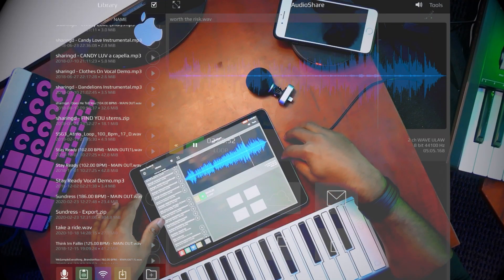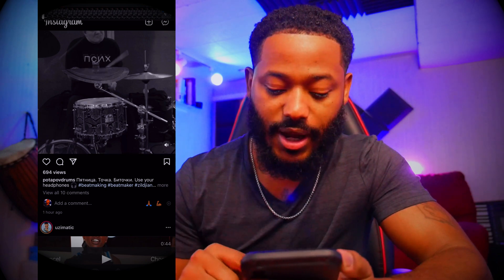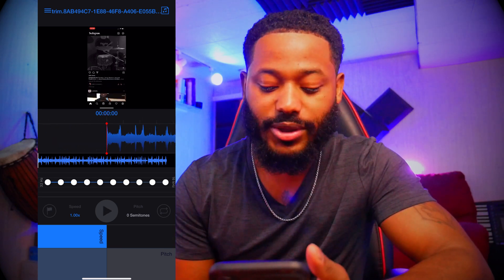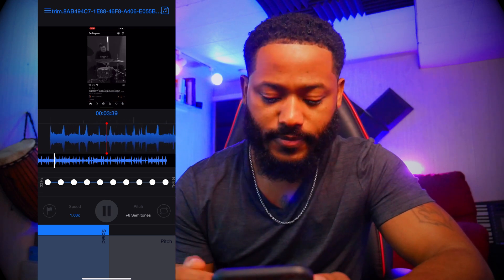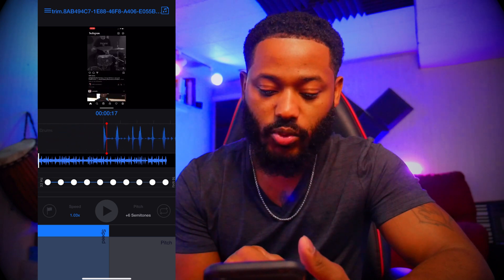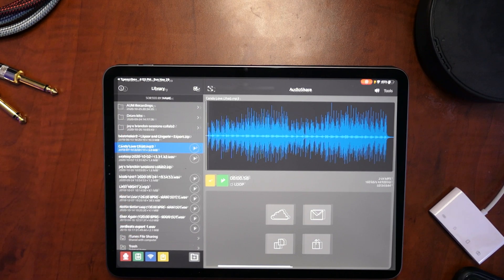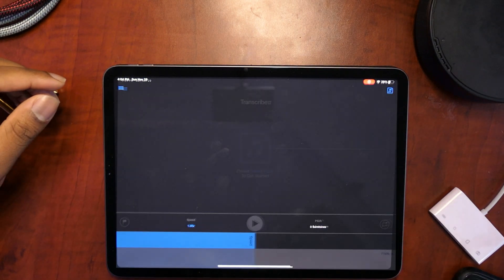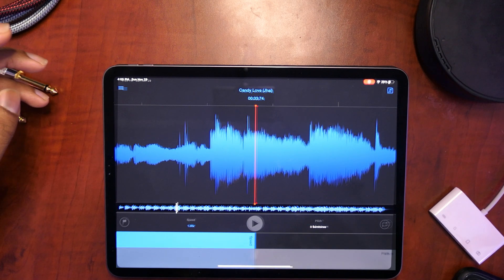How to Remove Vocals, Drums, Bass or Instrumentals with Machine Learning | Transcribe+ 1.5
How to extract music elements and remove vocals, Drums, Bass or Instrumentals with Machine Learning. Transcribe+ app allows you to fully manipulate the samples you find. You can adjust the speed and pitch of any audio sample and even videos REAL TIME. This is a game changer for me. Definitely Must Have in your iOS producer arsenal.

GOOD NEWS FOR CYBER MONDAY:

Unlock Everything - In App Purchase price reduction from $14.99 to $4.99!
Price returns to $14.99 on Dec 1st.